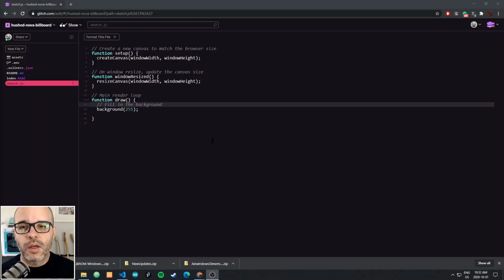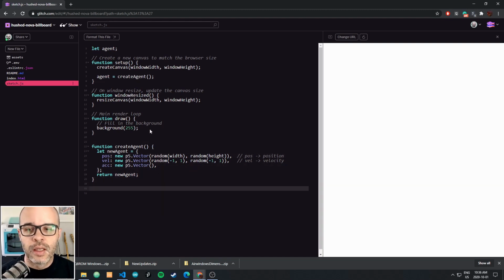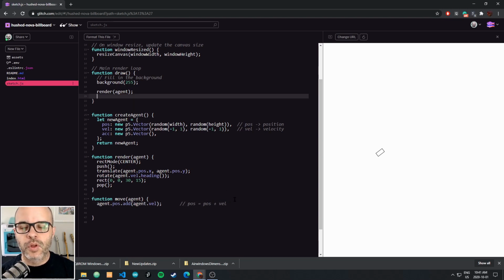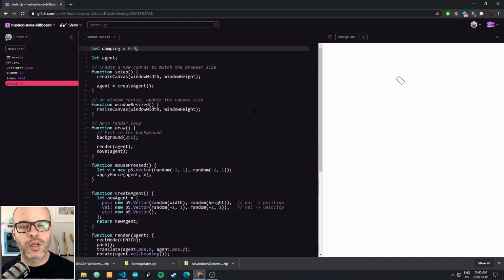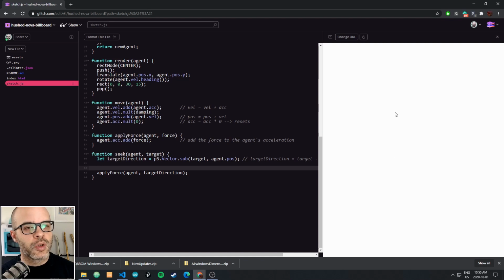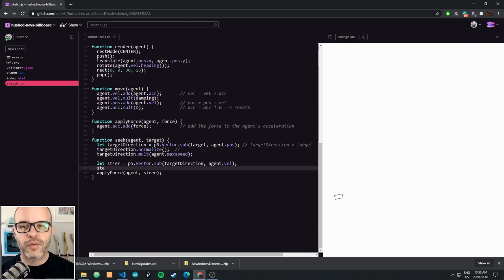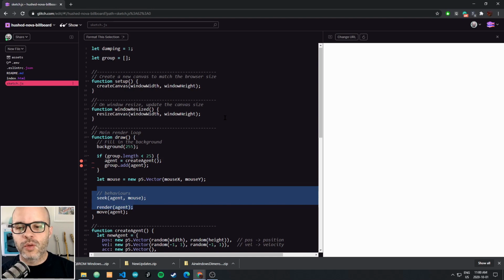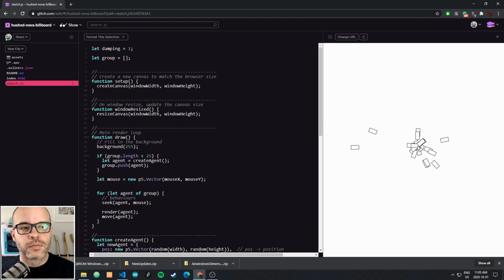Week 5 - Part 1 - Seek Behavior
In this lesson, we revisit the Agent object from Week 3 and program a ‘seeking’ behavior where the agent tries to follow a point.

Timestamps
0:00 intro
1:55 defining the Agent object
5:25 adding the render(agent) function
7:15 talking about function parameters
9:10 adding the move(agent) function
11:26 applying a force
13:15 adding damping
15:30 adding a behavior
16:18 writing the seek() function
18:39 limiting the agent’s velocity
20:45 programming a steering behavior
25:43 adding visual breaks between functions in the code
26:45 adding a group